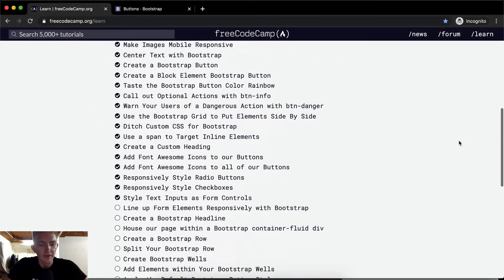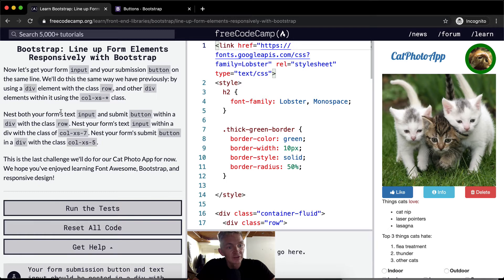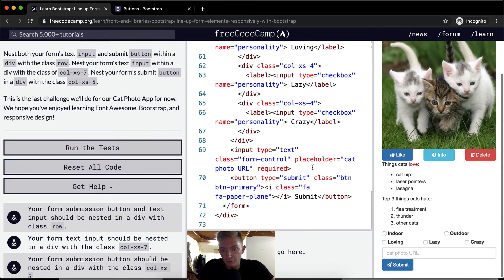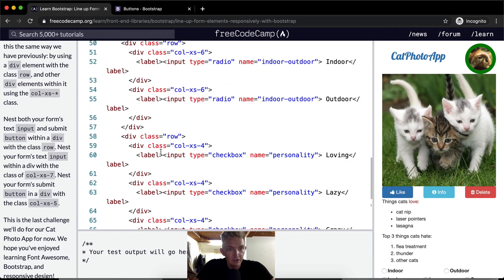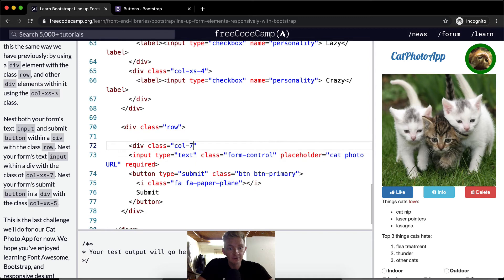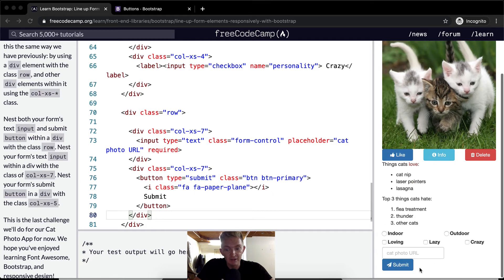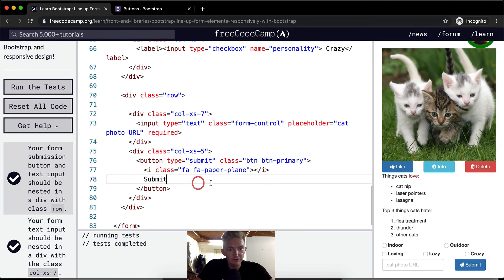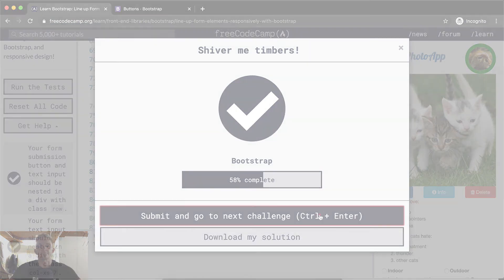Line up Form Elements Responsively with Bootstrap - Bootstrap - Free Code Camp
In this Bootstrap Front End Libraries tutorial we line up form elements responsively with Bootstrap. This video constitutes one part of many where I cover the FreeCodeCamp curriculum. My goal with these videos is to support early stage programmers to learn more quickly and understand the coursework more deeply. Enjoy!